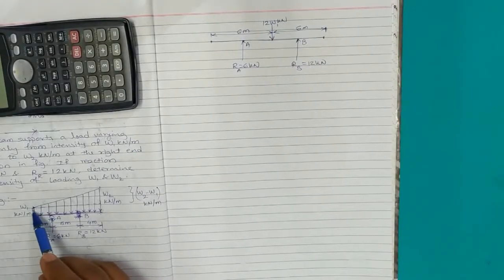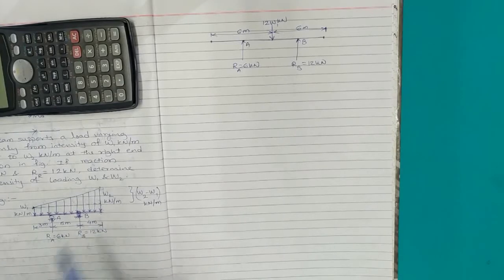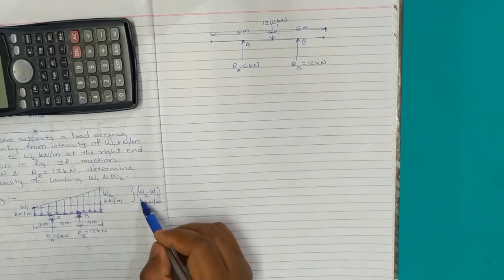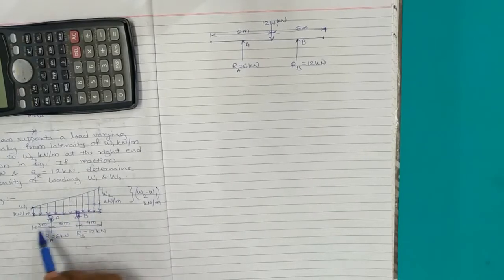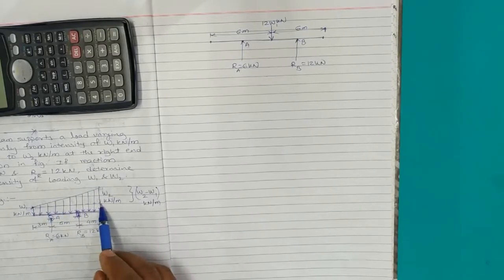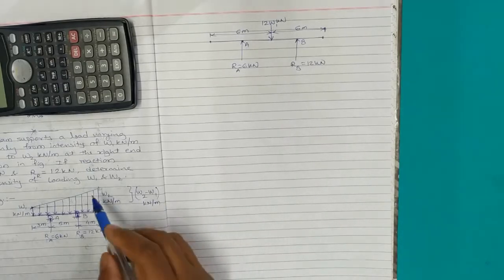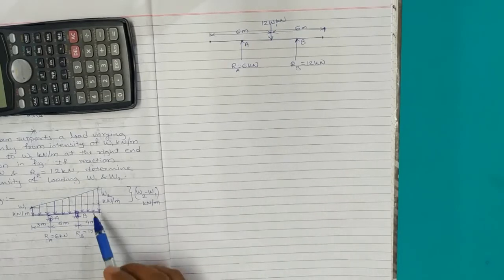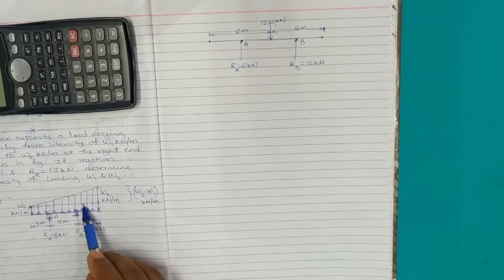Equilibrium of Beams: Lecture 5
Engineering Mechanics
Unit 3, Chapter 2
Equilibrium of Beams: Numericals